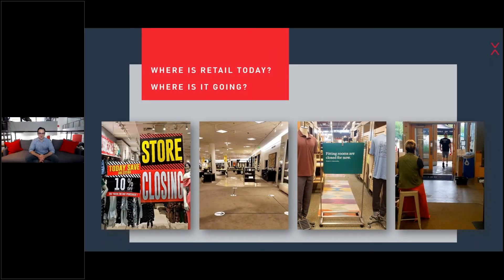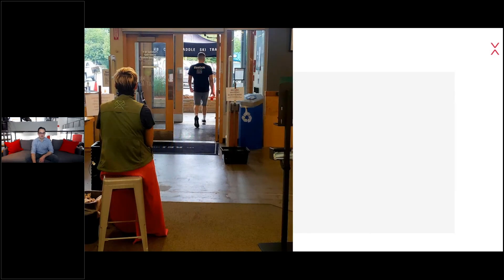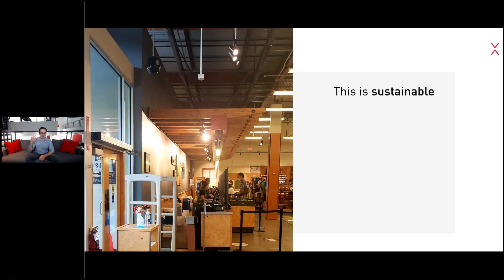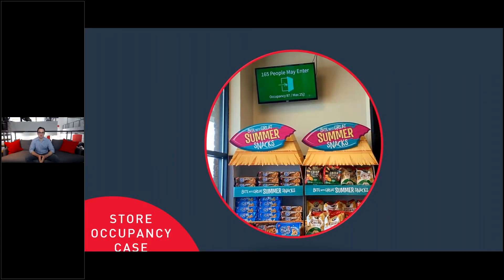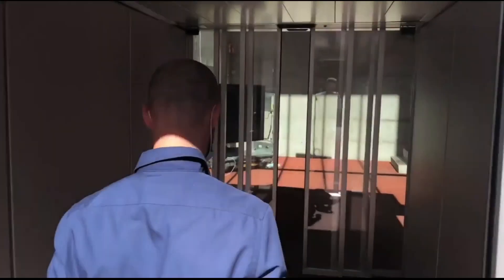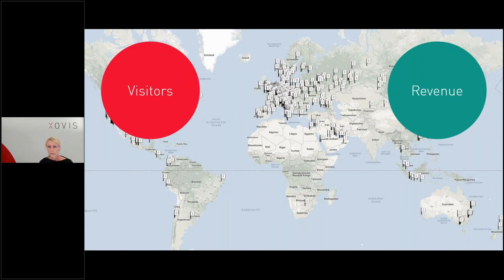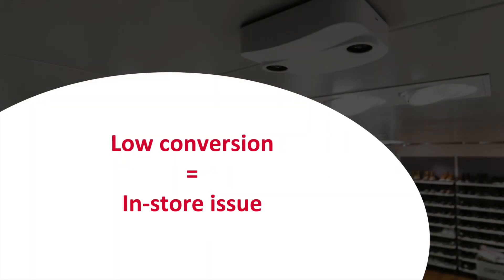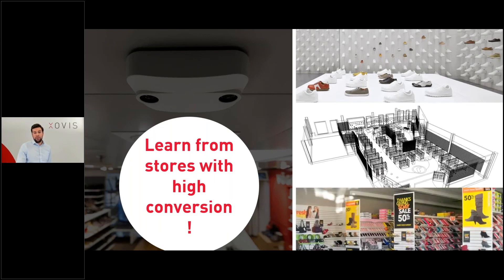Xovis Retail - Webinar Highlights - Improve Safety and Store Performance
While many of the questions that have arisen out of "life in the time of Corona" are rooted in weighing risks and sidestepping uncertainty, technology can help us take the next steps forward with confidence. Xovis has long been an innovator in the world of sensor technology and met the COVID-19 challenge at the ready with applying our technology to new use cases and rapidly developing new features.

On this webinar, we'll first discuss a few unique and timely features of our solution, such as AI-enabled face mask detection. We'll touch on all the newly popular places equipping our sensors, from supermarkets to office spaces to restrooms, so that technology can be a self-service solution to avoid overcrowding and ensure regular cleaning cycles.

Many retailers are now investing in our technology to manage safety requirements, so we will also discuss how they can leverage their investment for long-term added value. Join us to see how people counting data based on Xovis technology further helps retailers determine which locations can generate more revenue along with those that need improvement.

Panelists:
Anne Wyder – Xovis Managing Director of Retail Worldwide
Cody Shulman – Xovis Managing Director, USA
Konstantin Ewald – Xovis Director of Retail Business Development